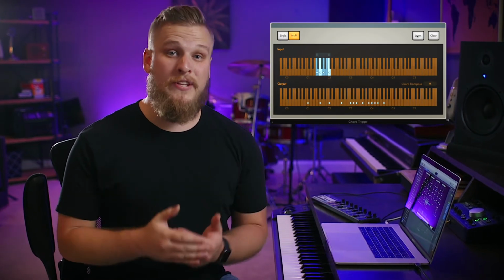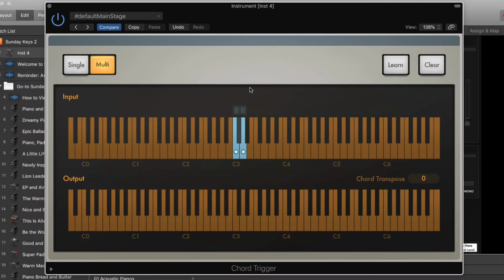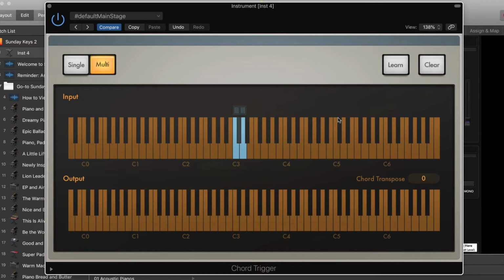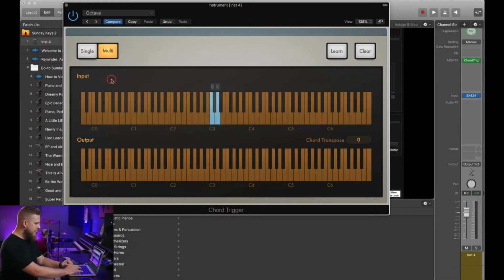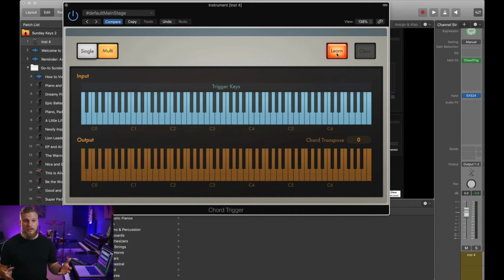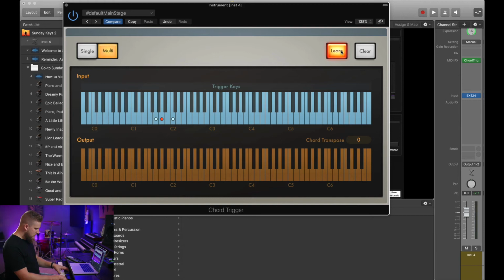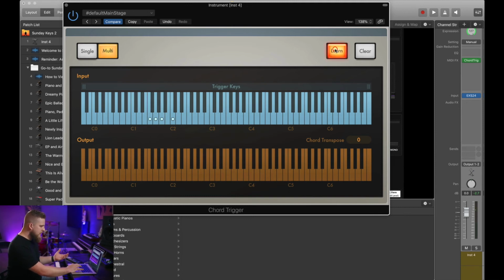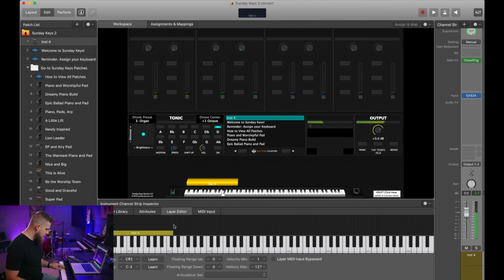Larger than Life Keys Sounds using Chord Trigger in MainStage 3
Sometimes you just don't have enough fingers to play all the notes you'd like to play!

That's why we love Chord Trigger- we use this plugin all the time in our Song Specific Patches and it's an awesome plugin that makes it easy to play larger than life chords with a single note press.

If you want done for you song patches, check out our Song Specific Patches:

Video Gear